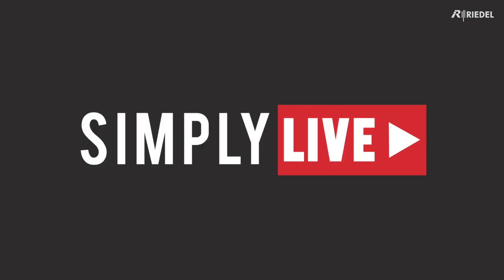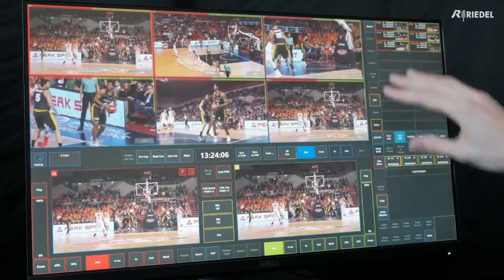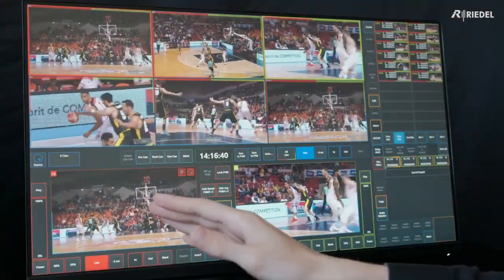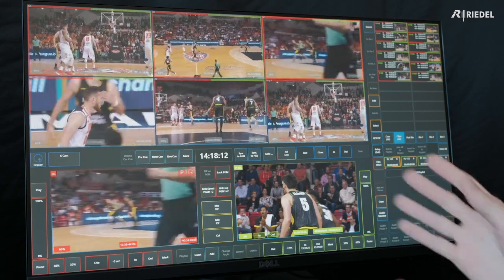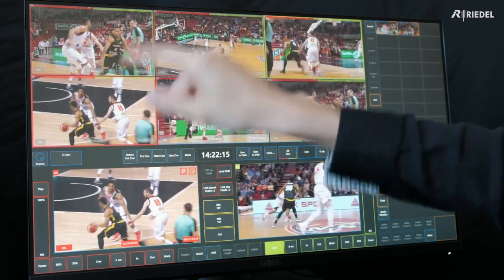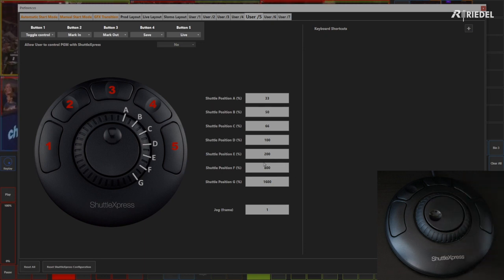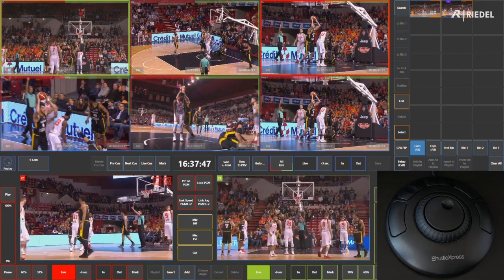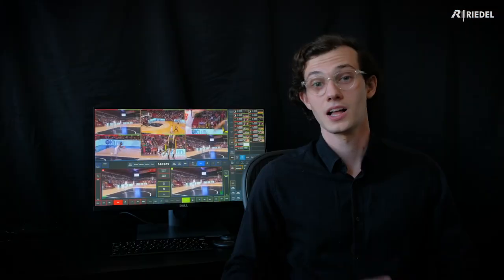Vibox SloMo Tutorial - RIEDEL Simplylive Inside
Learn multiple ways to  create complex and engaging replays using the VBiox SolMo application - including our new PiP capabilities. Also get an overview of how to set-up and use the Shuttle Express USB controller with ViBox.